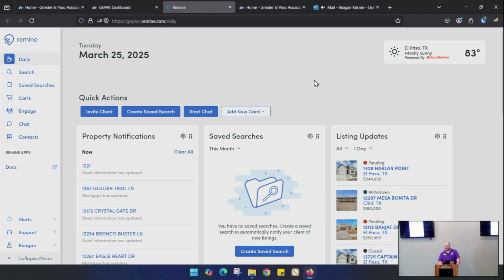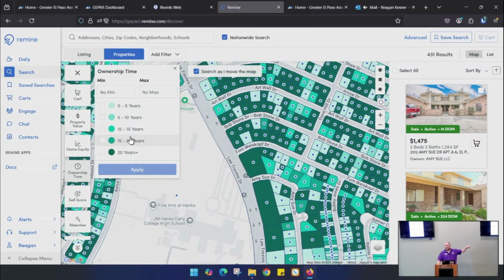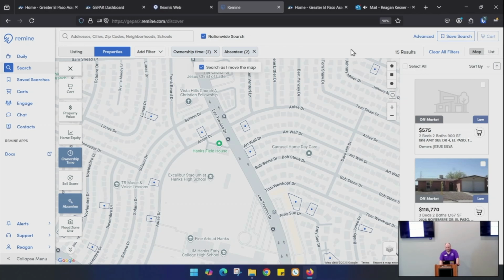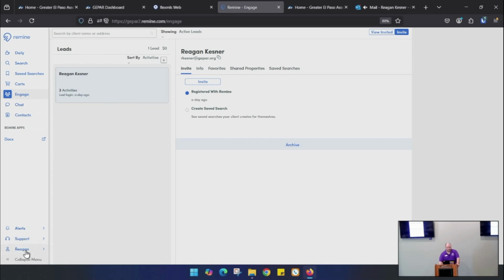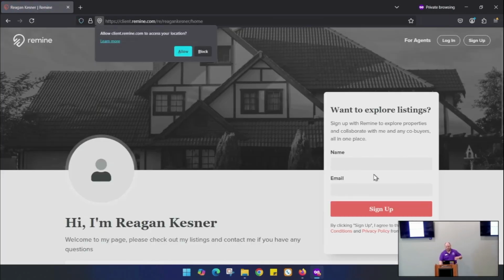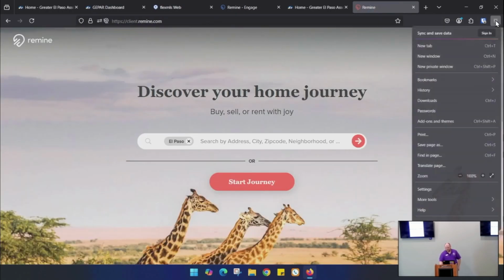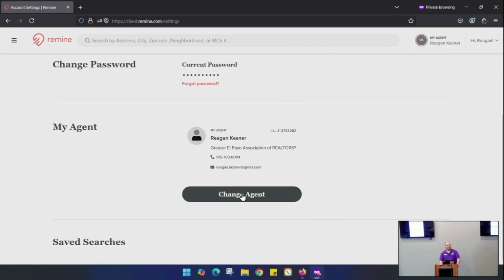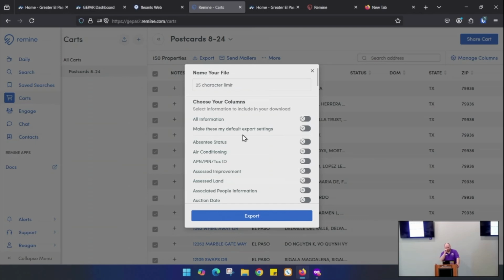2025-03-25 Remine Training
Recording of the in person training on Remine from March 25th  at GEPAR. Join us next time for our in person training!